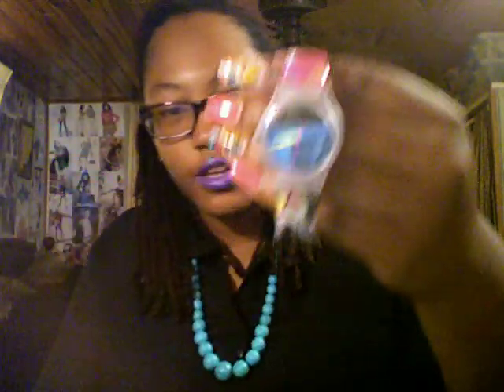Plus Size Haul Post: ASOS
I bought some pretty cool stuff from ASOS and wanted to show you guys what I got on sale.